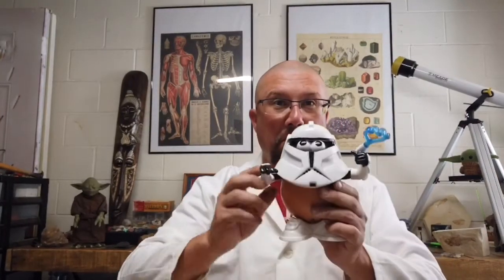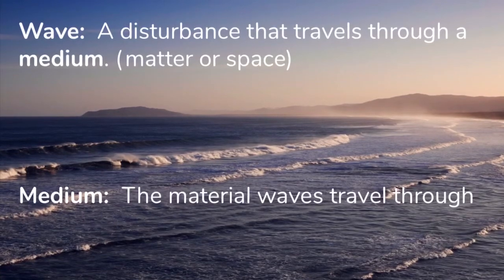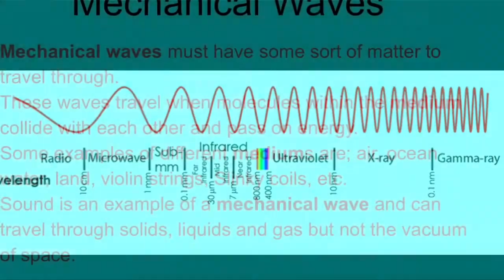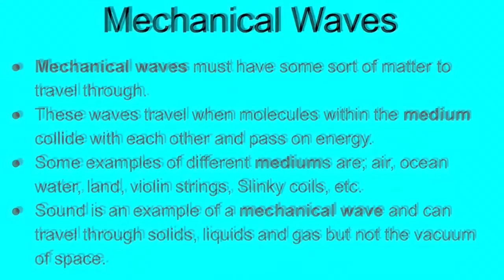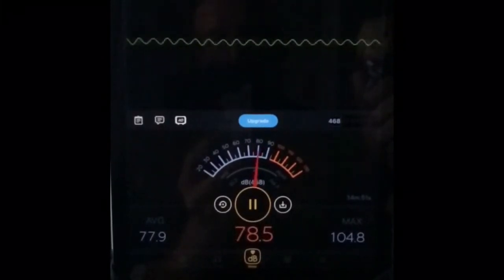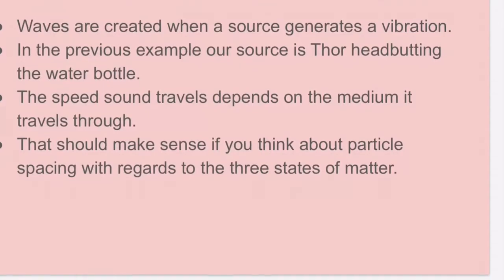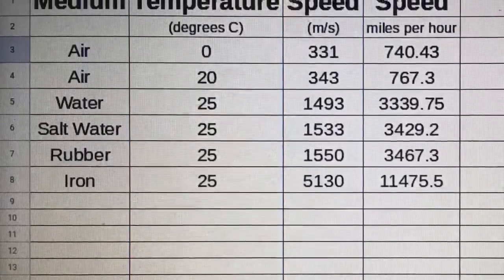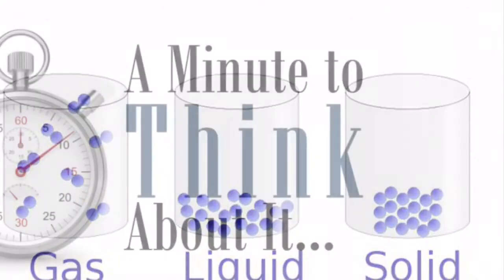Introduction to Waves 2.0